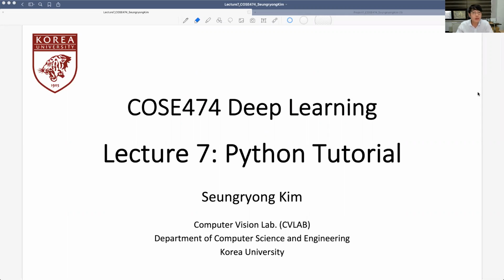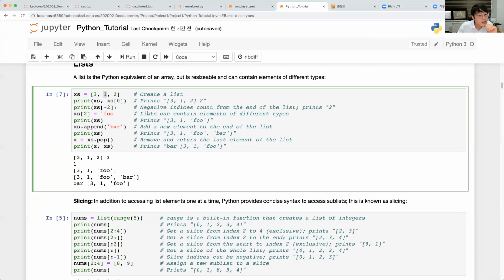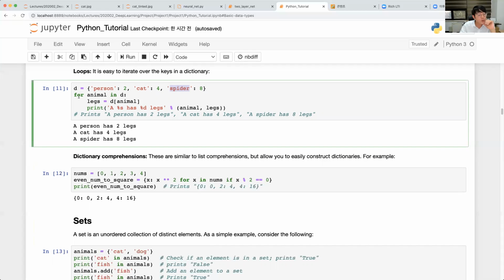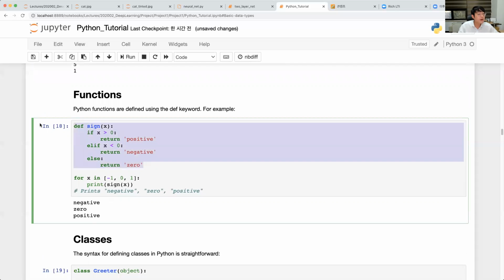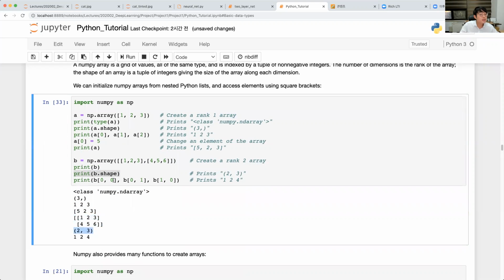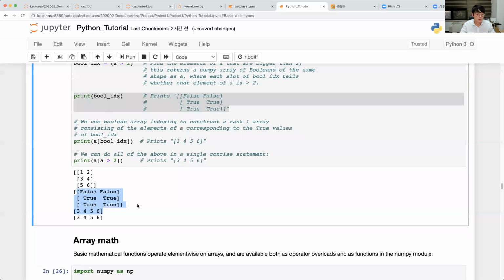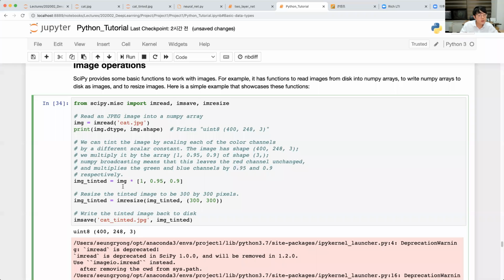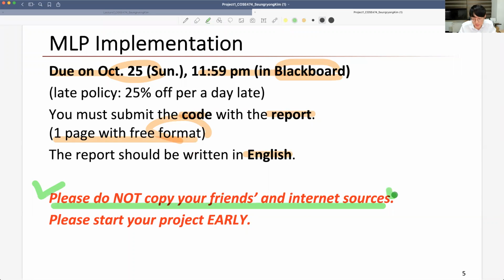Lecture 7-2 COSE474 Deep Learning by Seungryong Kim